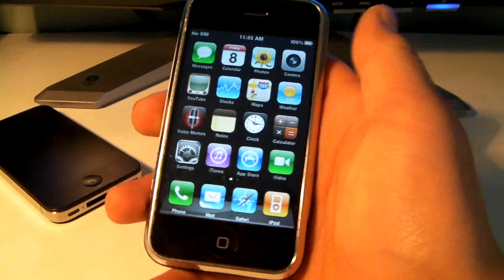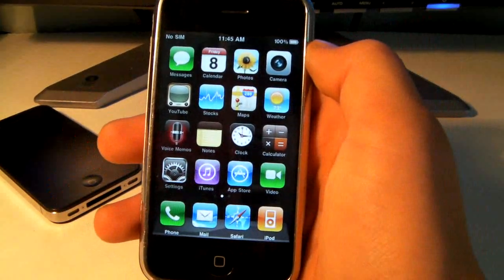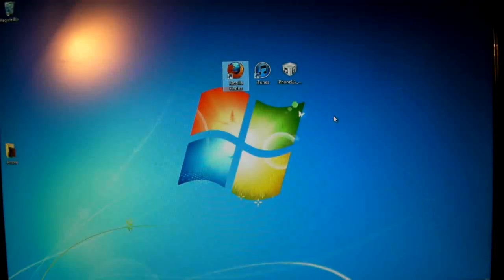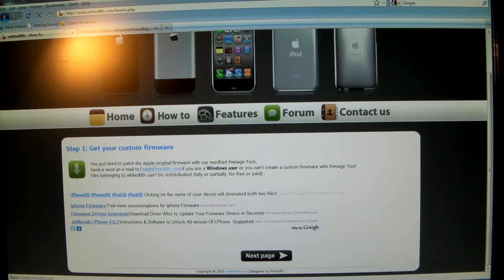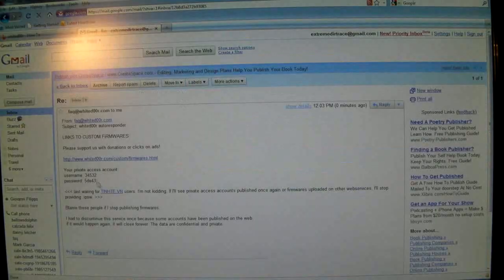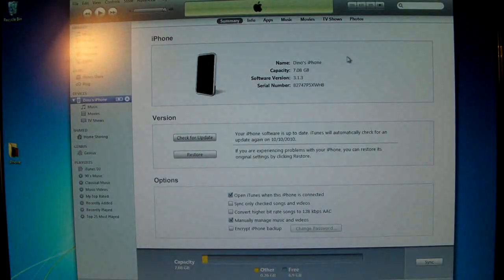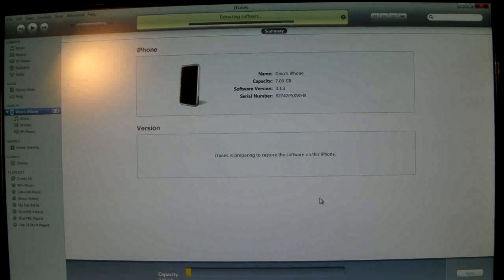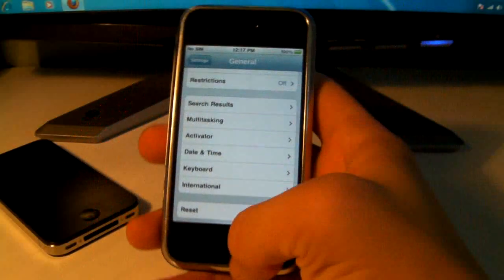How To Install IOS4 (4.0) On iPhone 2G And iPod Touch 1st Gen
This Video Will Show You How To Install The 4.0 Update On Your iPhone.

1. Make Sure You Are On Firmware 3.1.3 Or 3.1.2

2. Download The WhiteD00r Firmware Here : Whited00r.com

3. Open iTunes And Shift Click Restore Into The Whited00r Firmware

THIS WILL JAILBREAK AND UNLOCK YOUR iPHONE